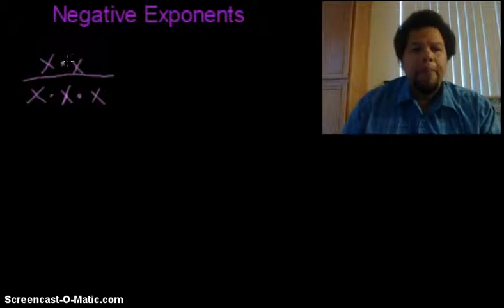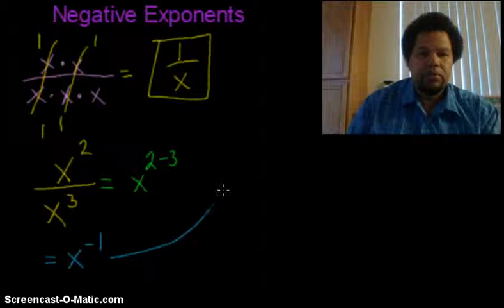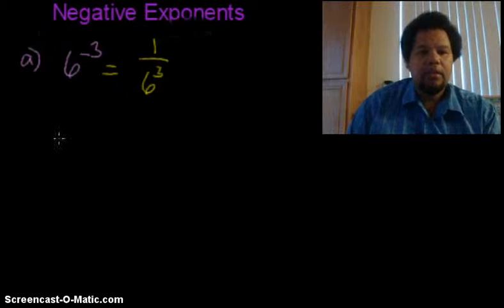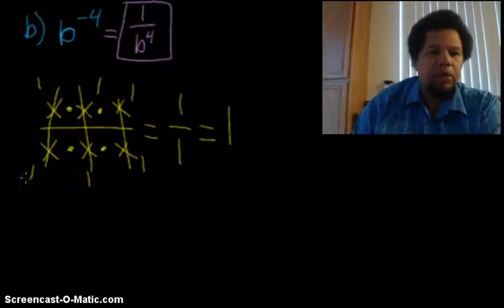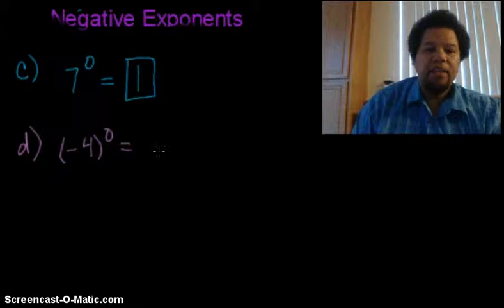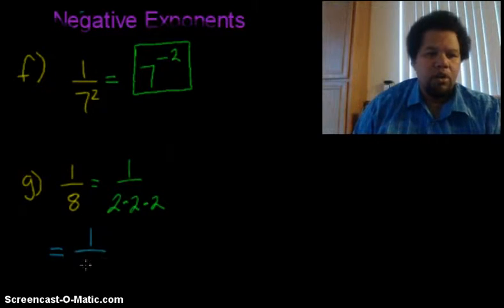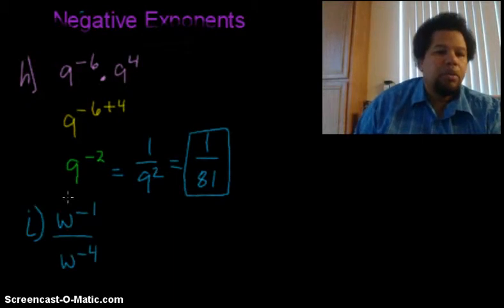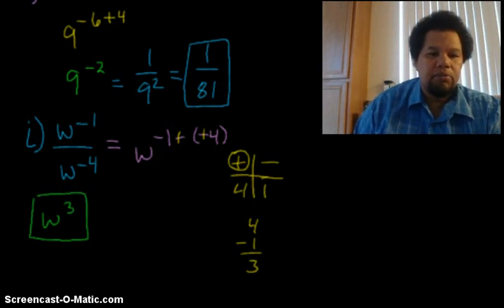Lesson 1-5 Negative Exponents 2014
Examples of applying the negative exponent rule.